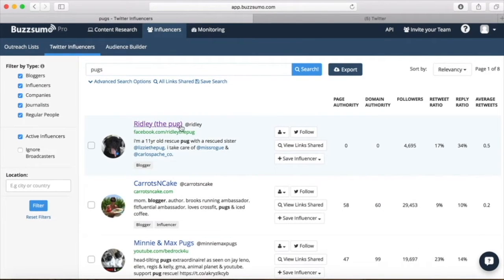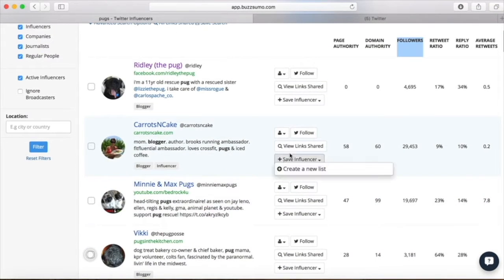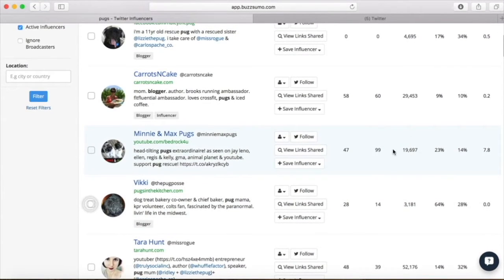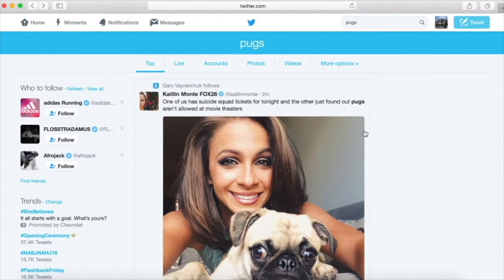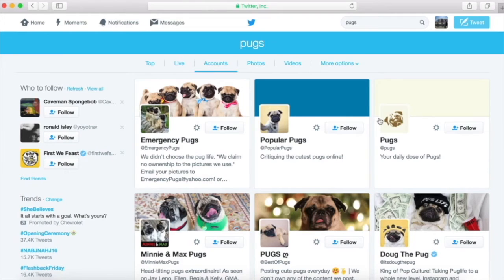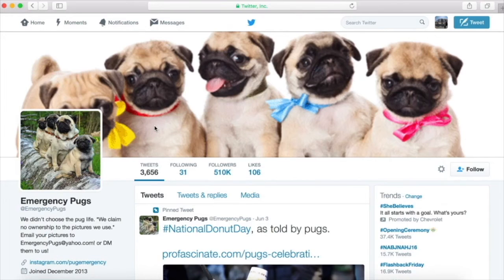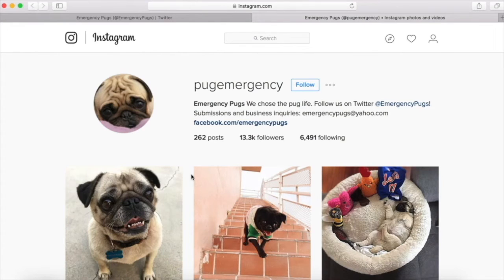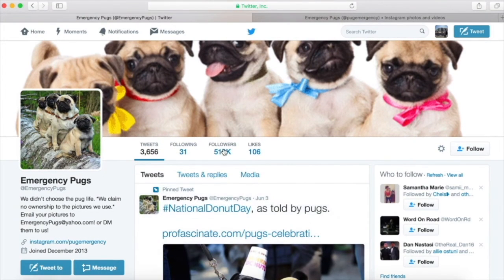[Part 2] Shopify Shortcut - $0 - $1k Per Day (Twitter)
eCom Dudes™ - learn to build a massive Shopify store utilizing the power of influencers.